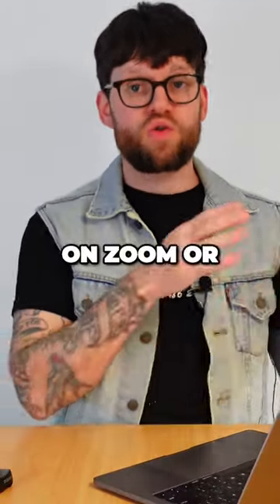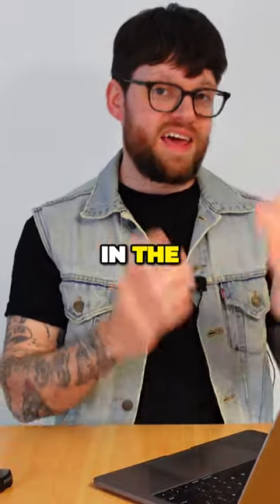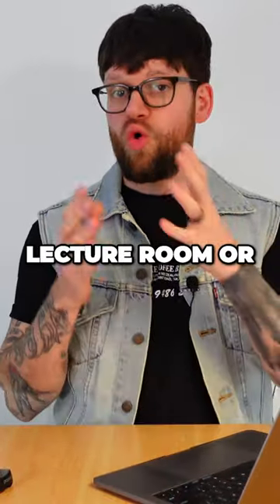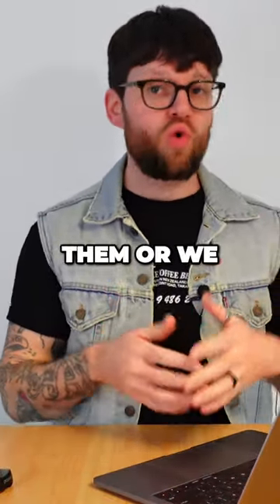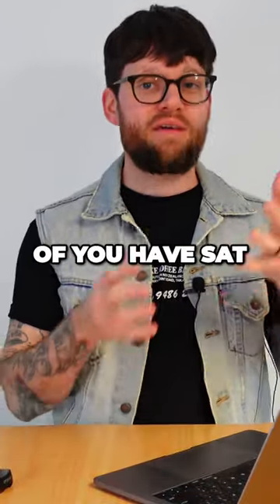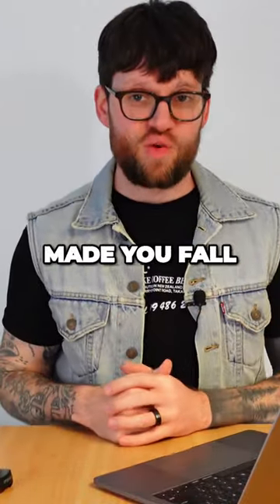Swiftpoint's Virtual Meeting Software - The Logitech Spotlight Presenter Alternative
Our latest educational video where we introduce you to our cutting-edge virtual and in-air presentation tools is live now!

Whether you're a Mac or Windows user, we've got you covered with innovative solutions that redefine the way you present.

🌟 Key Features 🌟

✨ Logitech Spotlight Presenter Alternative: Say goodbye to traditional clickers and discover a new level of control.

🖱️ Wireless Presenter: Experience the freedom to move and engage with your audience without being tethered.

🖥️ Presentation Clicker with Mouse Control: Seamlessly navigate your slides with precision and ease.

🌠 Presentation Clicker with Spotlight: Illuminate your key points with our integrated spotlight feature.

👆 Presentation Clicker for Google Slides: Enhance your Google Slides presentations like never before.

Our virtual presentation tools empower you to take charge of your presentations. Hold the mouse in your hand or keep it on your desk, and activate the virtual toolbar that overlays your screen. With a simple gesture, you can access all the built-in presentation tools, making your presentations more dynamic and engaging.

Whether you're in a boardroom, classroom, or virtual meeting, our tools provide the ultimate presentation experience.

Join us in this video as we showcase the future of presentations and demonstrate how our tools can elevate your delivery. Don't miss out on this game-changing innovation!